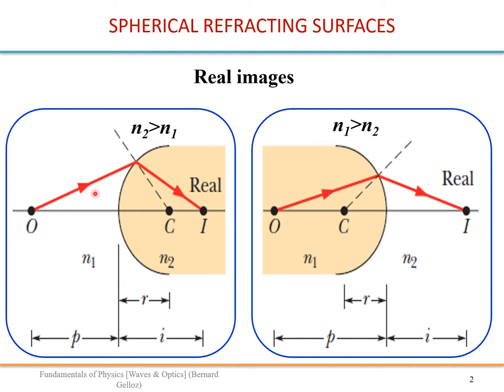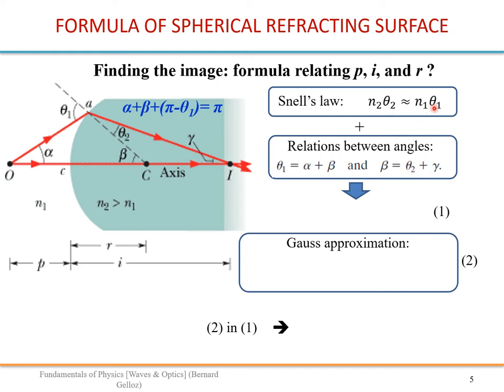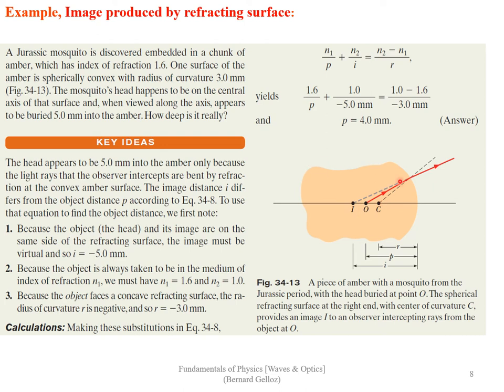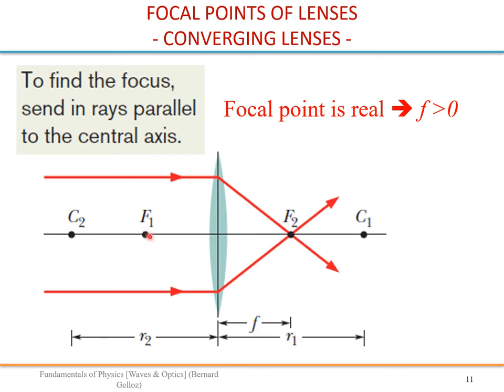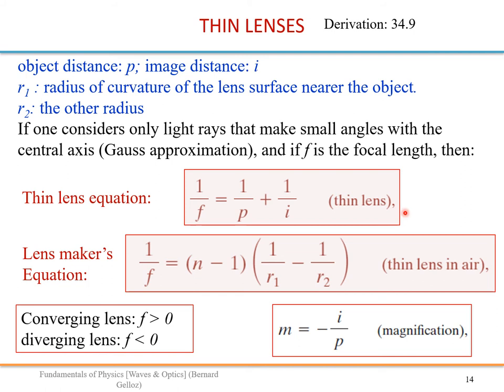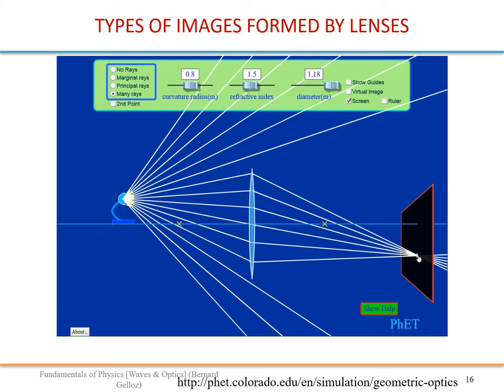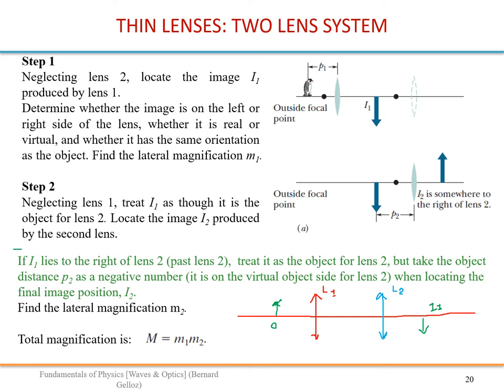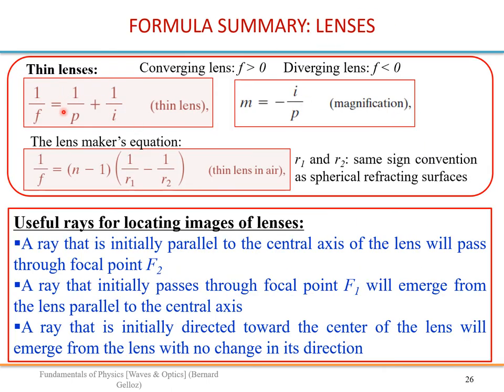Waves and Optics: Lecture9- Images Part2 (spherical refractive surfaces, lenses); geometrical optics